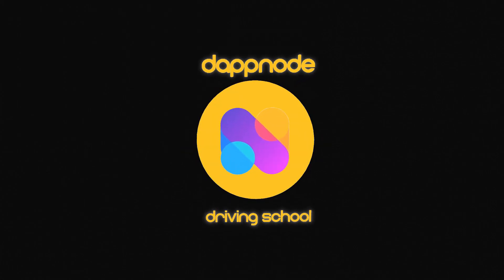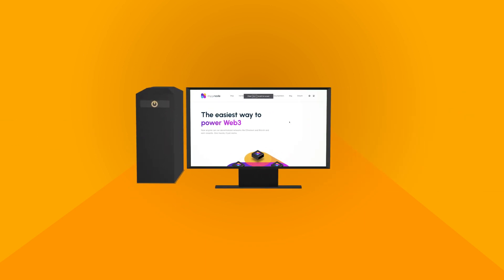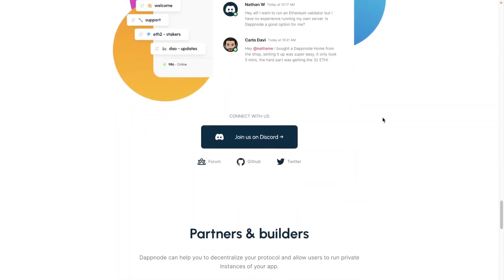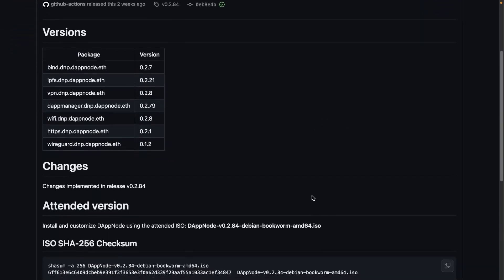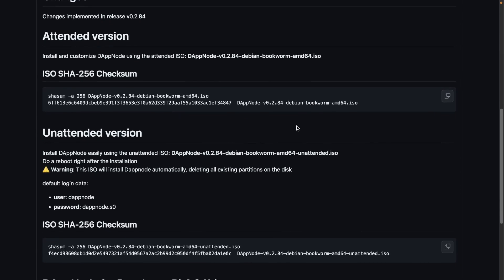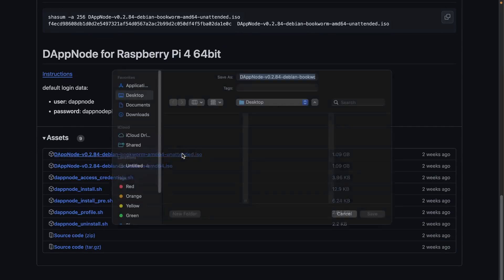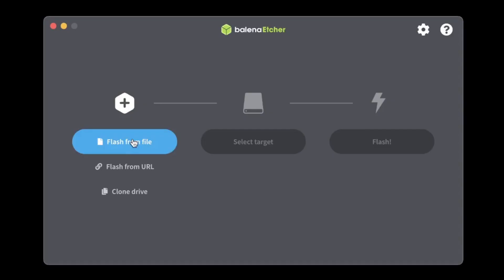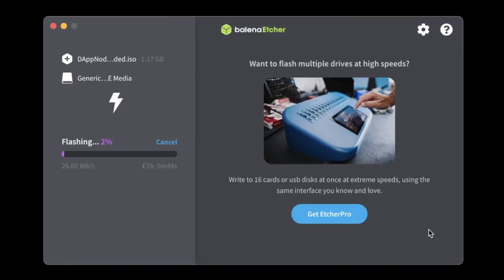Dappnode Driving School - Booting from ISO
Welcome to the first step in becoming a Node Runner! This beginner-friendly video guides you through installing Dappnode on your machine. Whether you're a tech enthusiast or a blockchain aficionado, this video is perfect for you.

We cover:
1. Necessary Equipment: What you need to start.
2. Choosing the Right Dappnode Version: Attended vs Unattended.
3. Step-by-Step Installation: Downloading the ISO file, using Balena Etcher, and booting from USB.
4. Important Considerations: Network connection and data overwrite warning.

Perfect for those who want to participate in the decentralized web, join us in this journey and unlock the potential of running your own node!